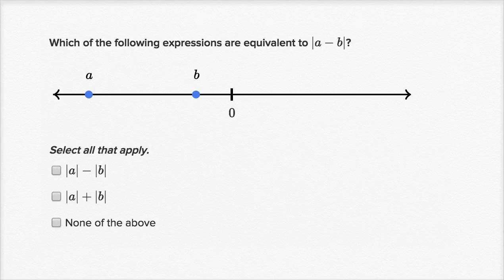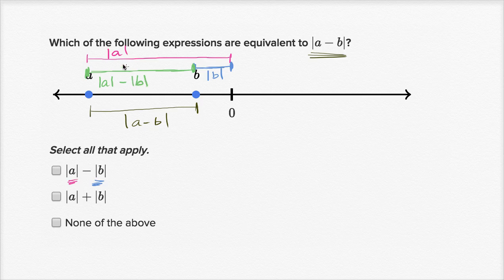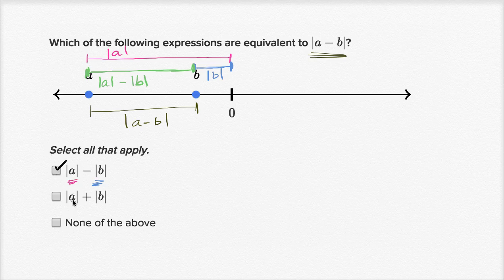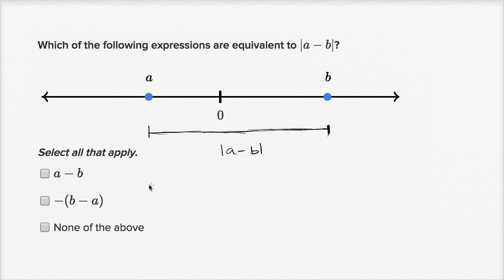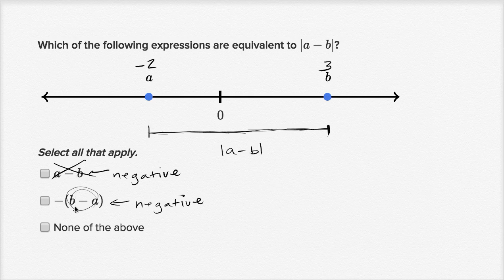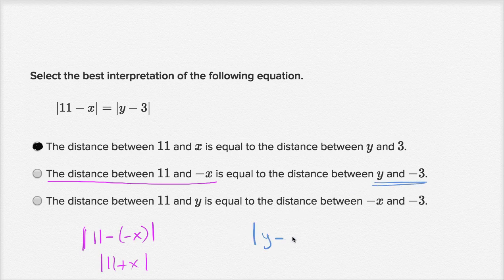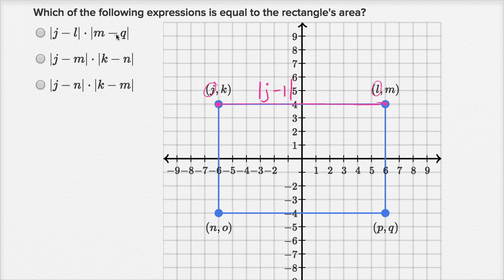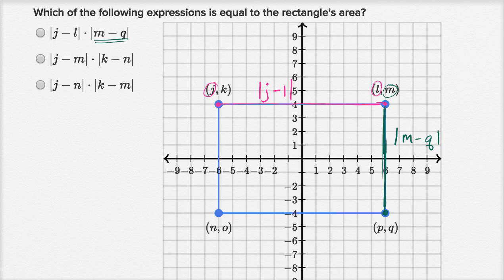Interpreting absolute value as distance | 7th grade | Khan Academy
Courses on Khan Academy are always 100% free. Start practicing—and saving your progress—now

In this video, we work through a bunch of examples that stretch our thinking on absolute value.